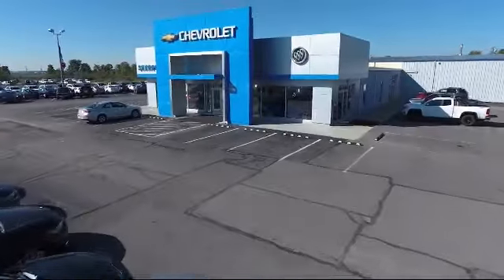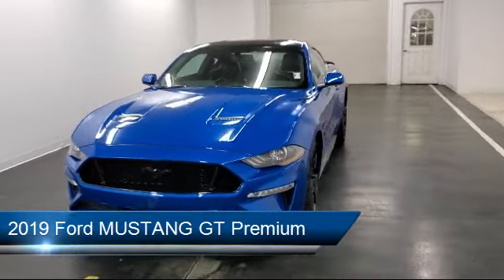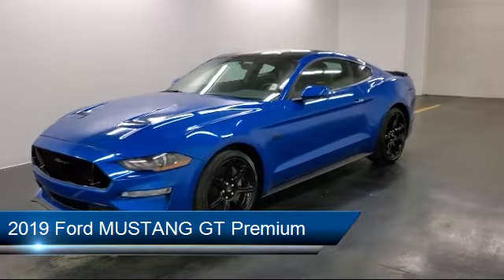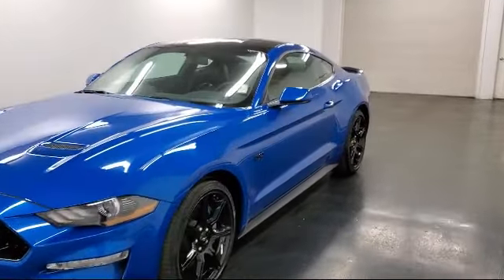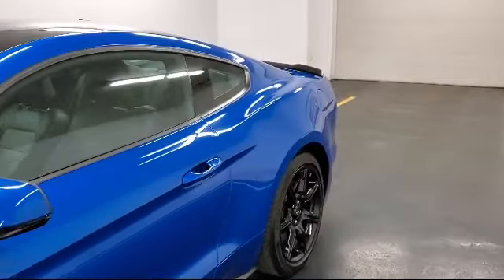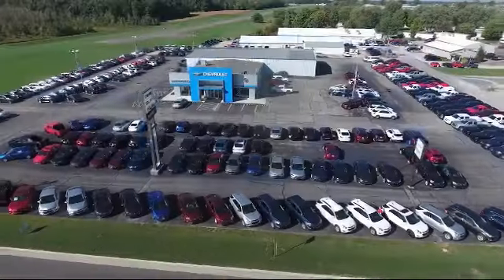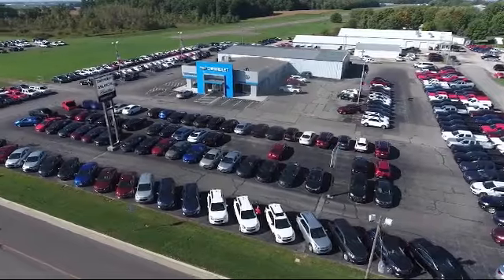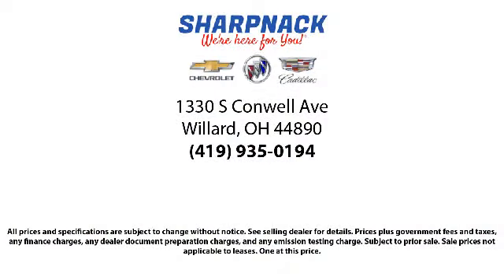2019 Ford MUSTANG GT Premium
2019 Ford MUSTANG GT Premium - Stock Number: K077A - VIN: 1FA6P8CF1K5194263.

Sharpnack Chevrolet
1330 S. Conwell Avenue